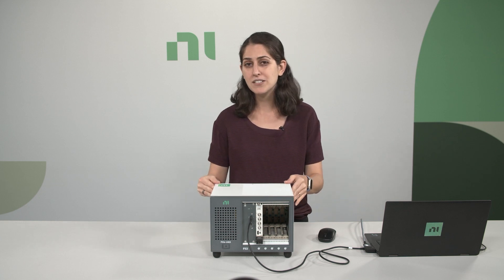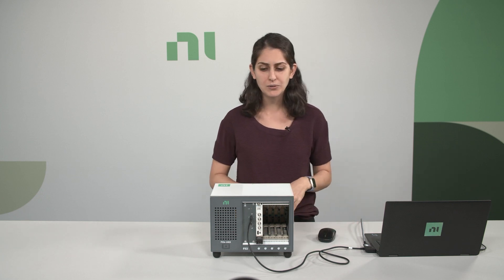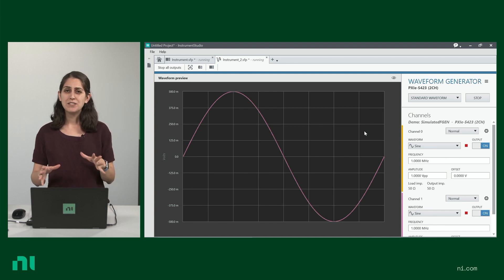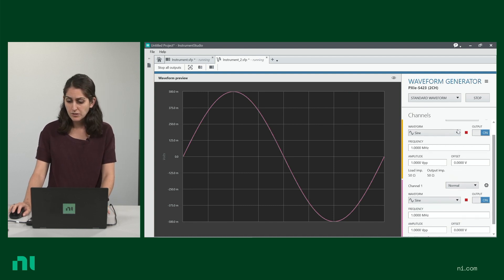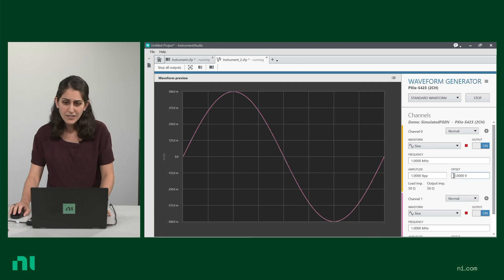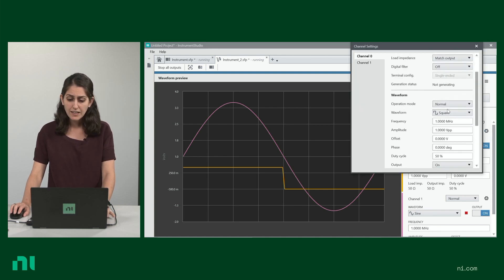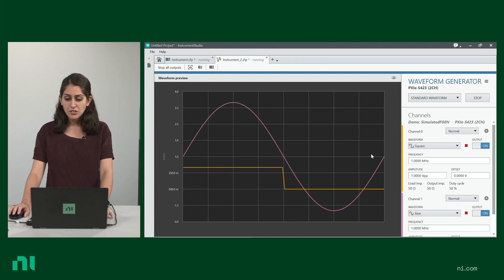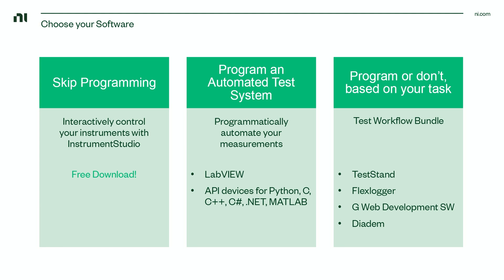PXI Waveform Generator Bundles- Instrumentation made easy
If you're looking for a waveform generator, but also need to automate, or take repeated or multi-instrument measurements, the PXI Waveform Generator bundles are a good place to get started! Each bundle includes a PXIe waveform generator in a 5-slot PXI chassis that is controlled through your laptop’s Thunderbolt™ USB-C port, as well as some basic connectivity cables.